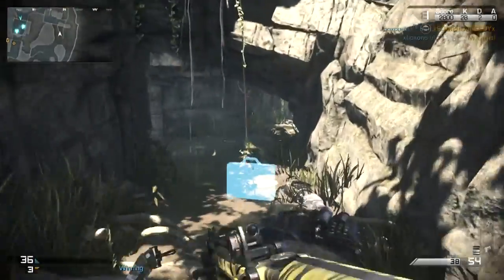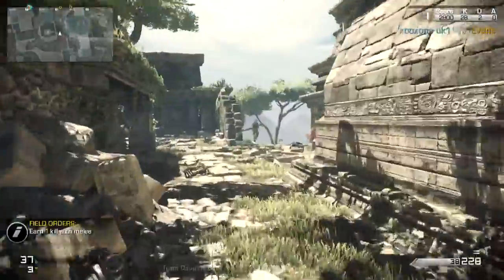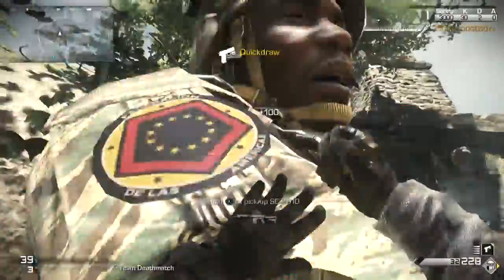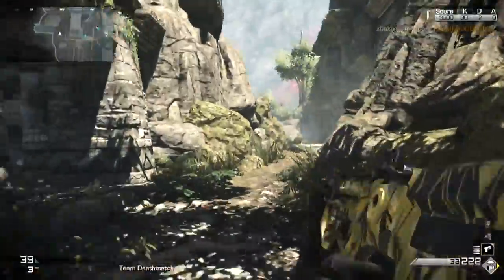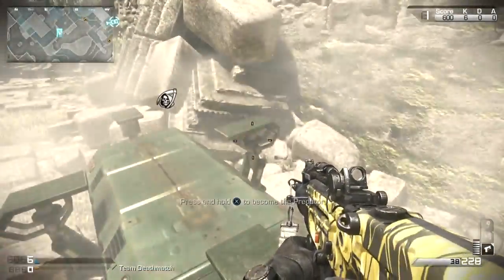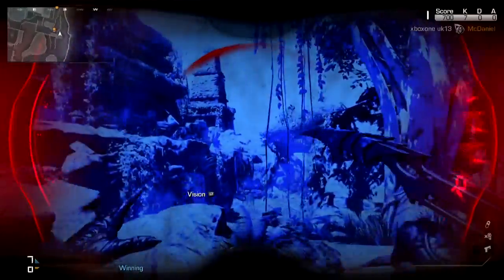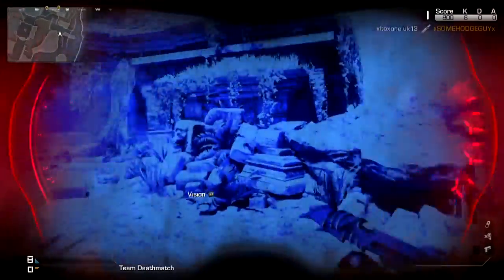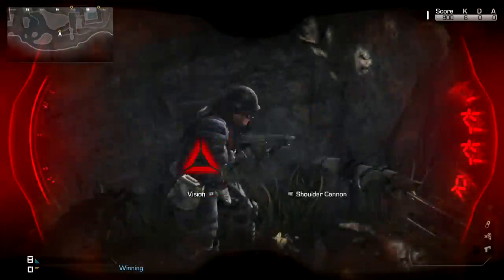COD Ghosts Volcano BOMB Field Order Gamplay "Devastation DLC"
More devastation footage for you guys this time it is the volcano bomb kill streak! ENJO
Lets Smash Over 100 Like !!

Wish to get games cheapers DLC Cheaper! Head over to my partnered website for discounted games and DLC :